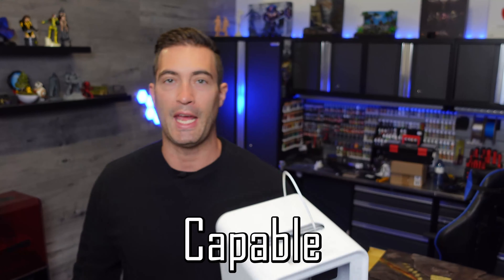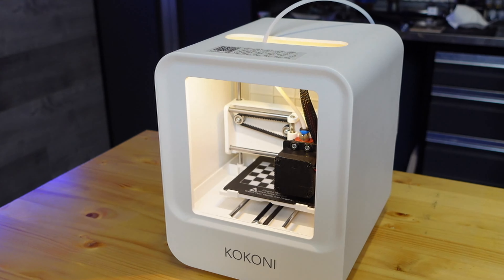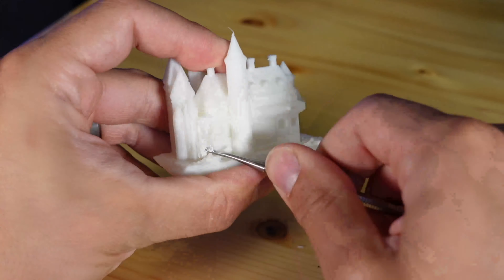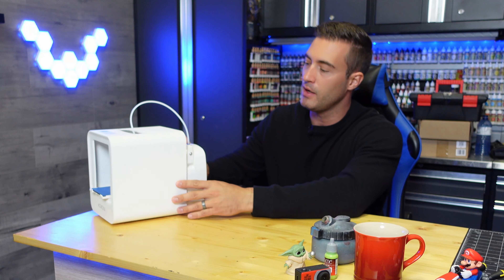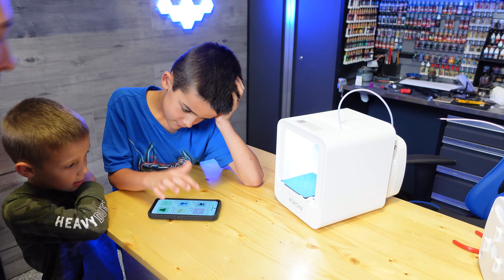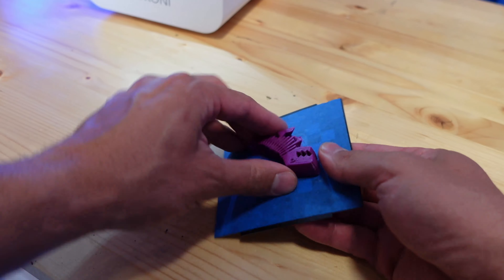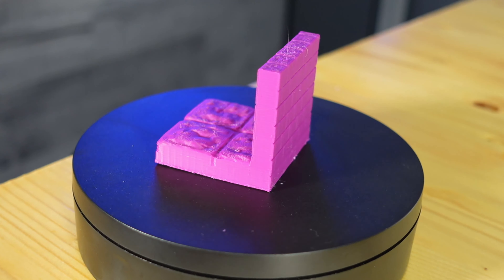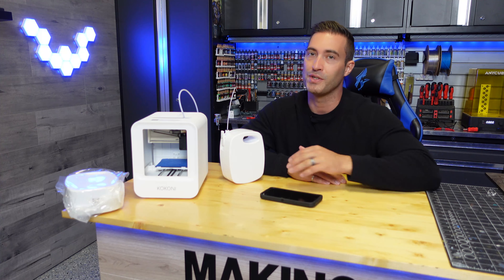But... Can This Mini Printer - Print Minis? - The Kokoni EC-1 is Amazing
FDM Printed miniatures on a Miniature Printer! In this video Facility D20, test and reviews the Kokoni EC-1 3d printer 3dprinting KOKONI EC1

This video was inspired from channels like Nerdforge, Miniac Painting, Boylei Hobby Time, Real Terrain Hobbies, Uncle Jessy, Geek Gaming Scenics, Minibricks craft and Eric's Hobby Workshop.

***GET THE KOKONI EC-1 HERE***

0:00 - Setup
3:16 - Mini Printing
4:31 - Filament Change
8:34 - My Own Files